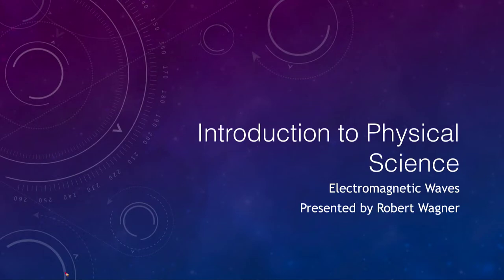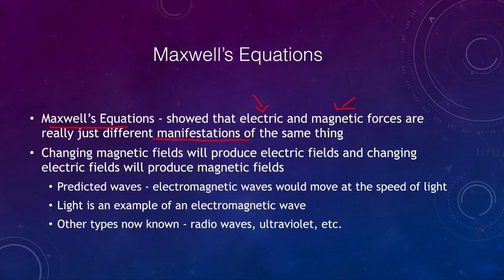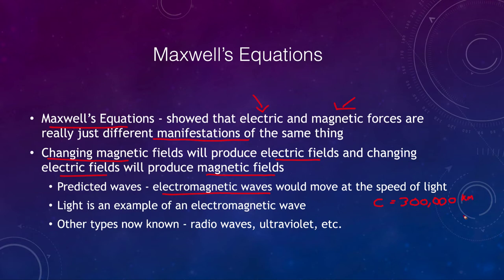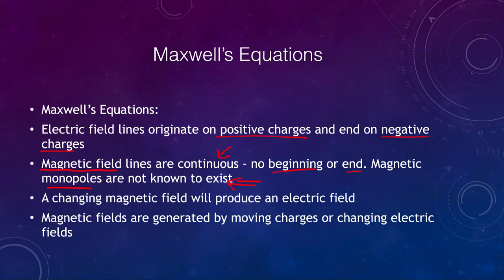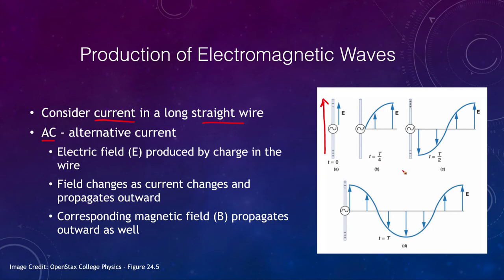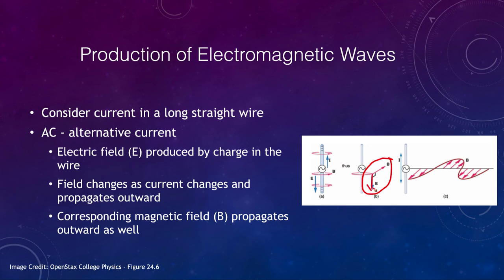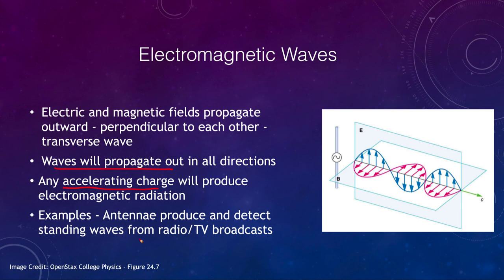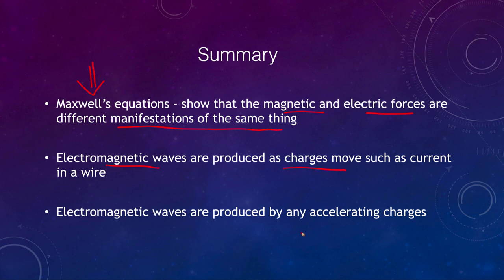Lesson 7 - Lecture 1 - Electromagnetic Waves - OpenStax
In this video, I will discuss the concept of electromagnetic waves and how they are created.